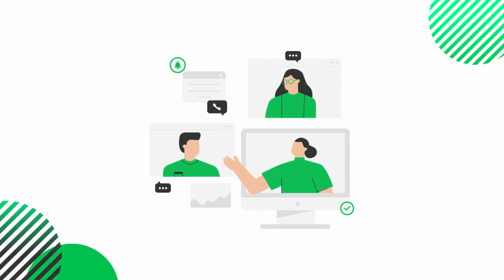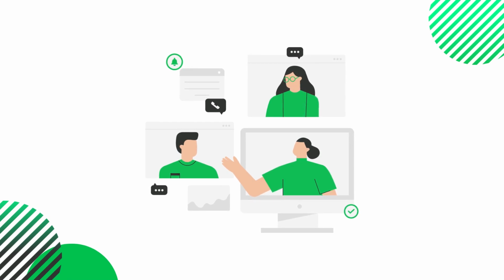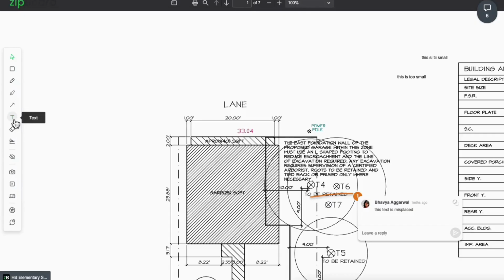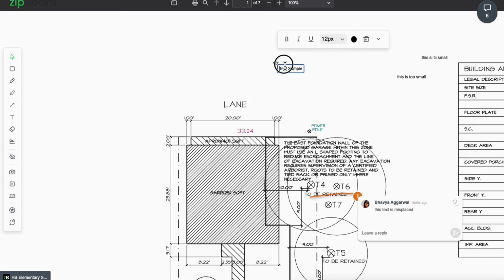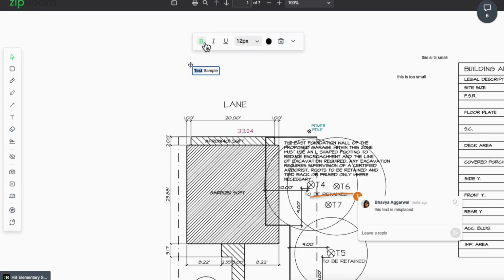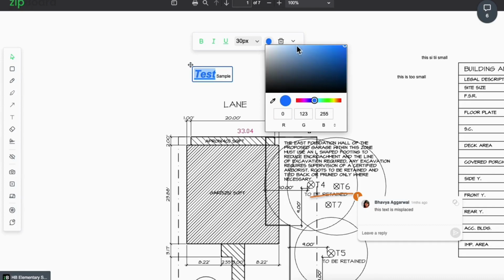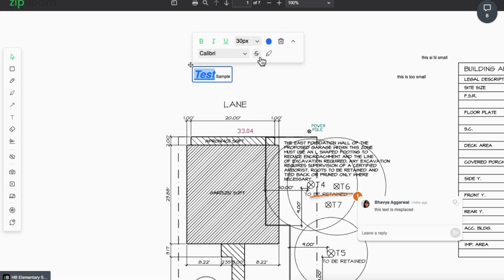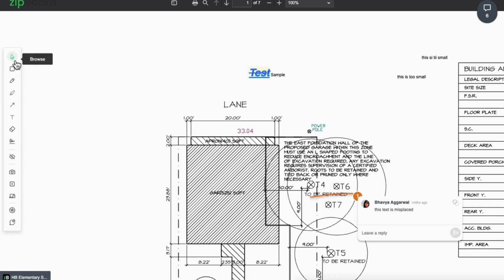Add Text Annotations to PDFs and Images in zipBoard | New Feature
Giving contextual feedback just got easier. With Text Annotations in zipBoard, you can now add feedback directly on PDFs and images, without using the comment box.

What You’ll Learn:
- How to use the new Text Annotation feature
- Where to place text directly on PDFs and images
- How this improves context and review clarity